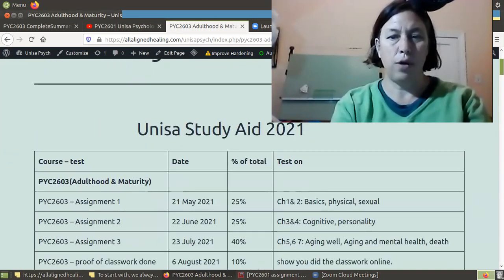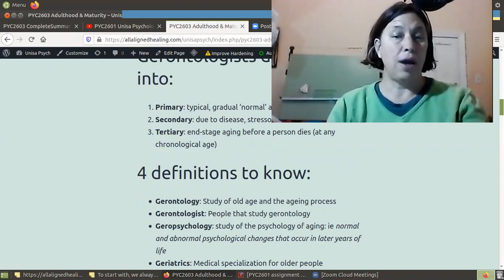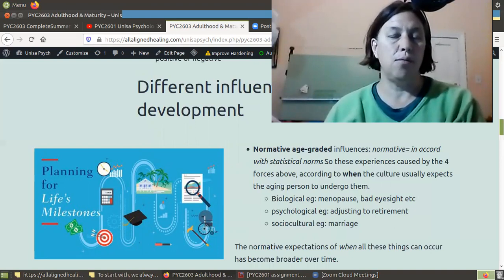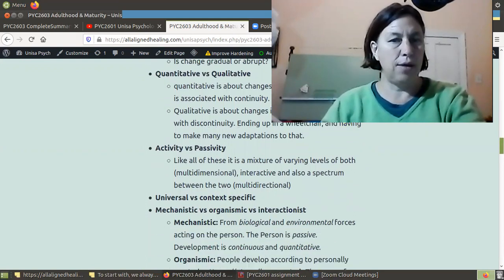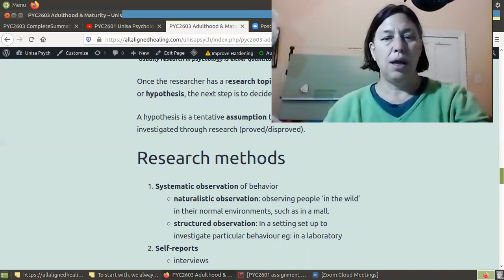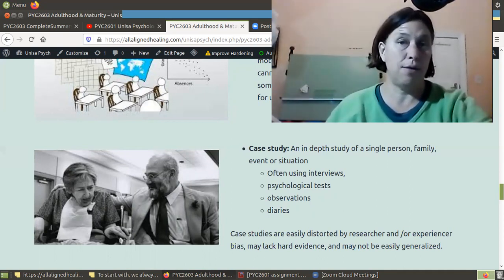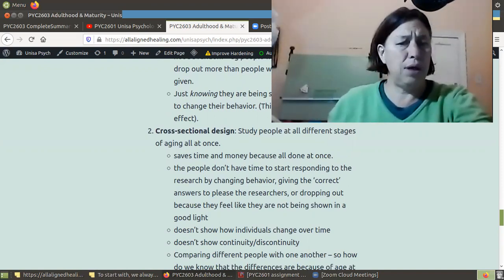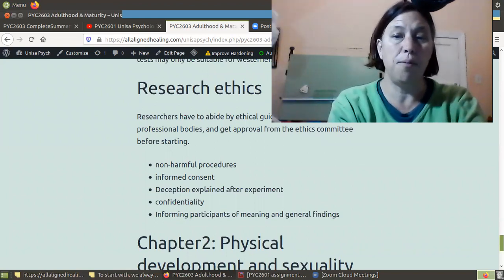UNISA PYC2603 Chapter 1 Basic concepts of adult development and aging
A walk through UNISA PYC2603 Chapter 1 Basic concepts of adult development and aging with a fellow student.You can see the content I forget, here is a link to my work website, where I practice energy healing. I will do my best to cover the whole course in time for the 2021 exams. I say social constructivist theory at some point. I was supposed to have said social cognitive learning theory...